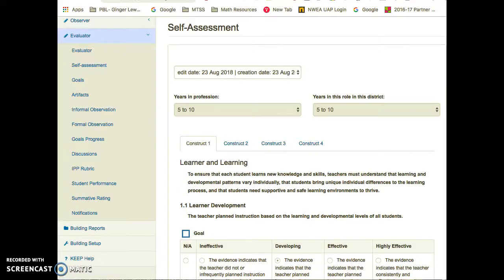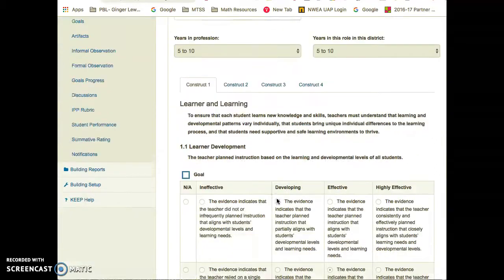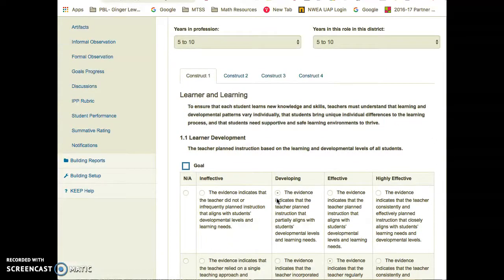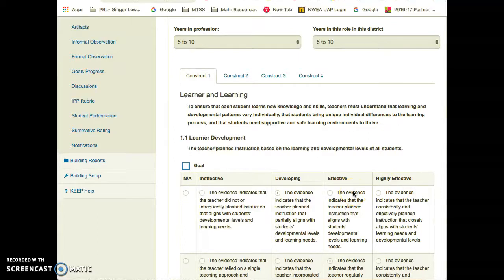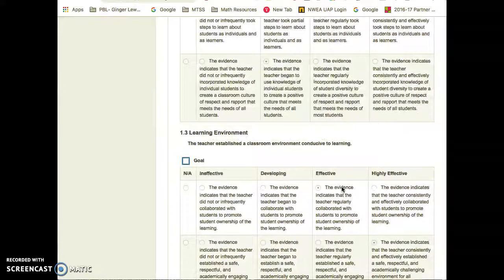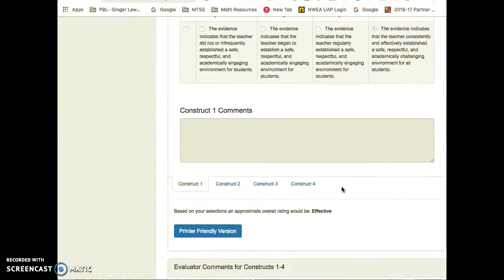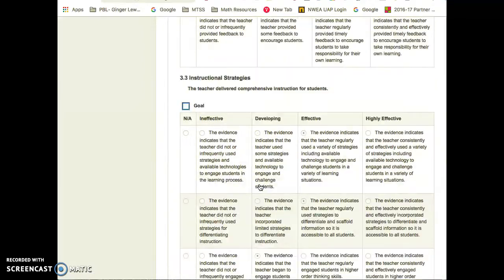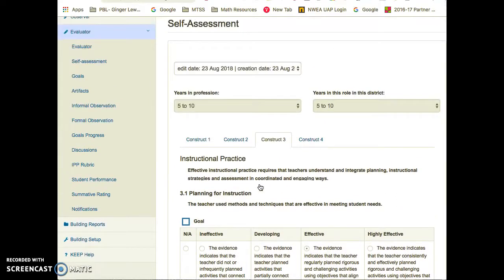KEEP II Self Assessment